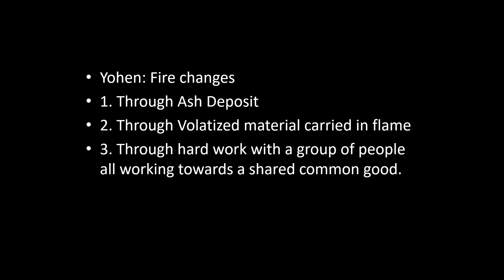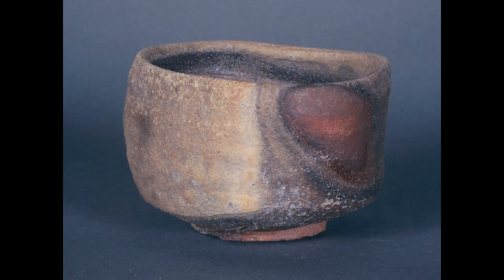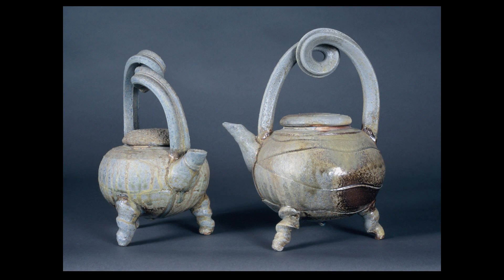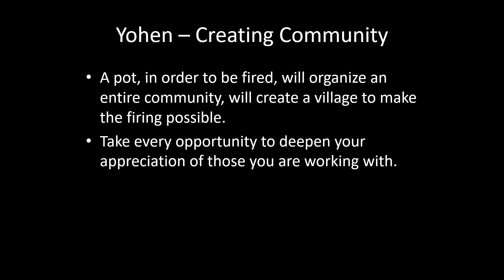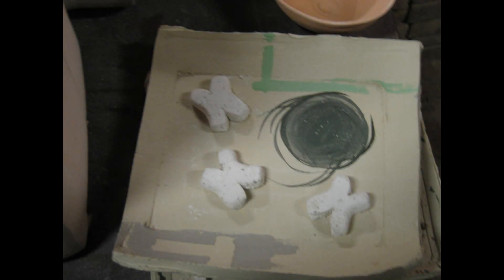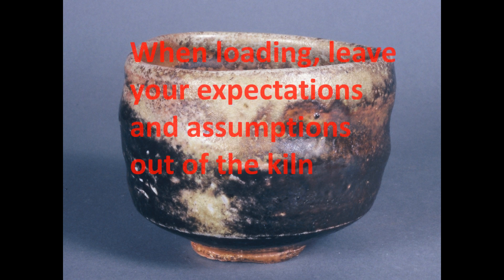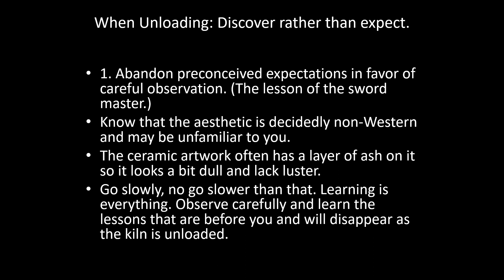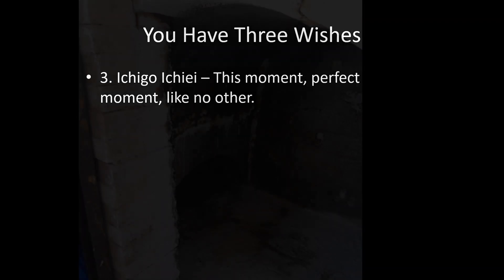Yohen -- Changed by Fire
Translated "Changed by Fire, The term Yohen in Japanese is used to refer to the varied effects possible in a wood-firing. In this presentation we talk about yohen in this light as well as the concept that our wood-firing community also experiences a sort of yohen. A being changed by fire. That as we work together for a common goal of merit we are all somehow improved. Various wood-fire effects are shown and explained in this presentation.